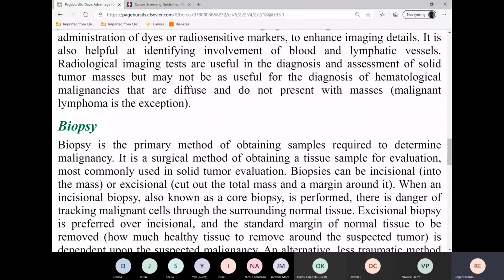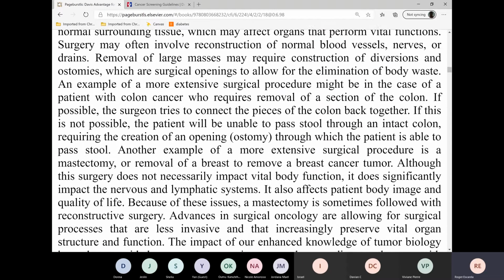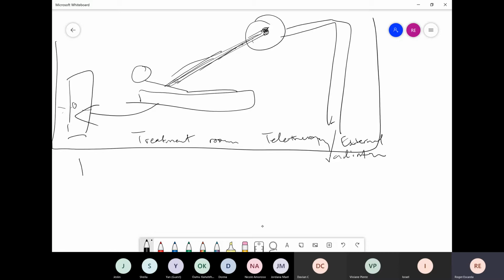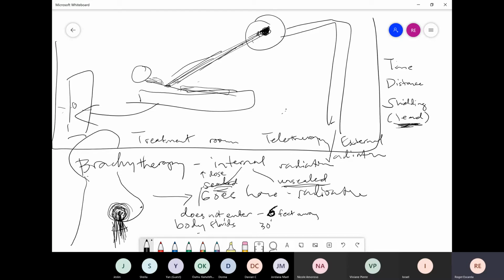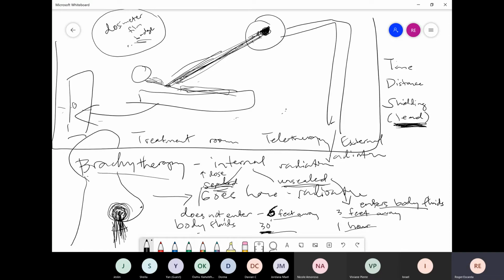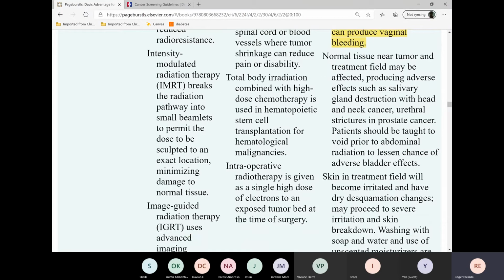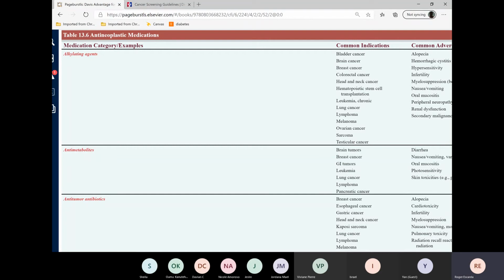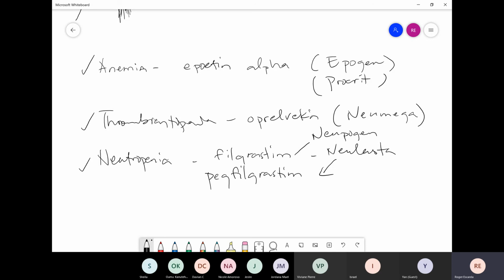NUR 242 Oct 23 Class #2